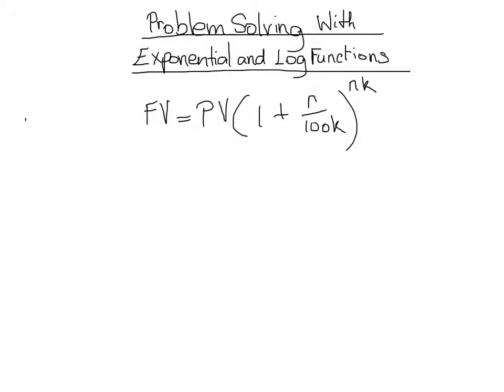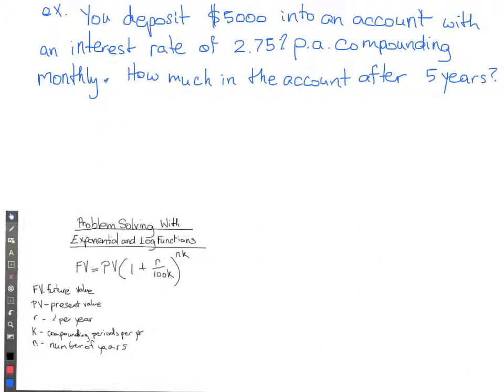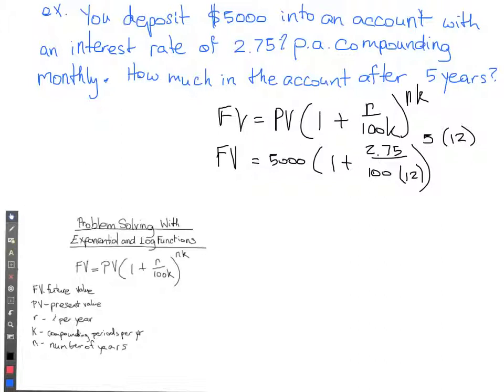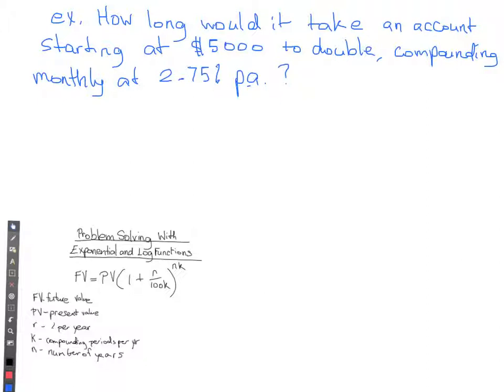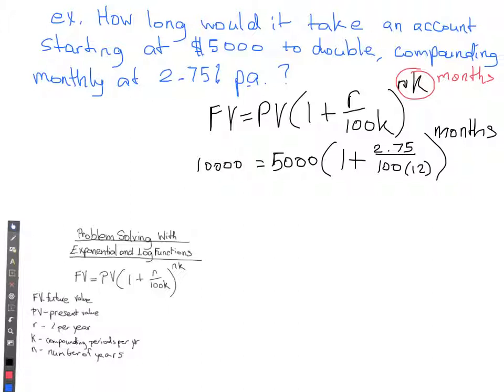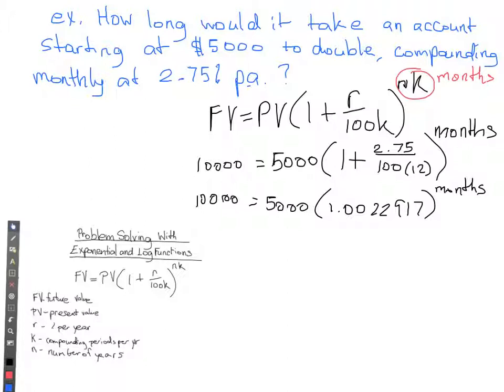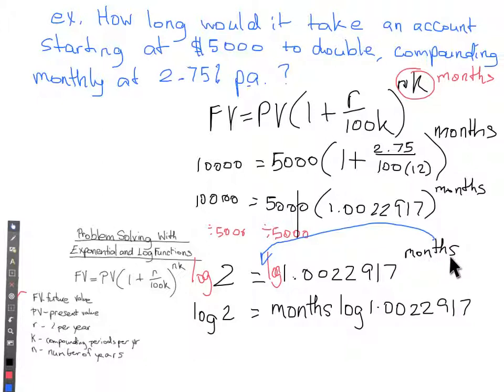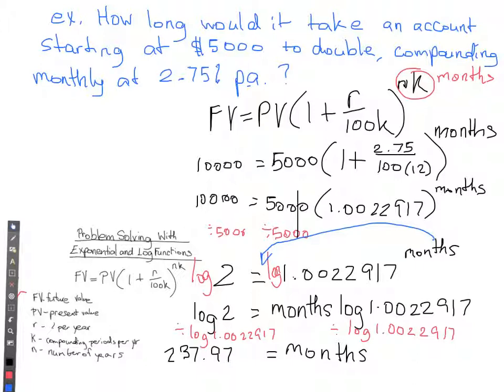Problem Solving with Exponents and Logs